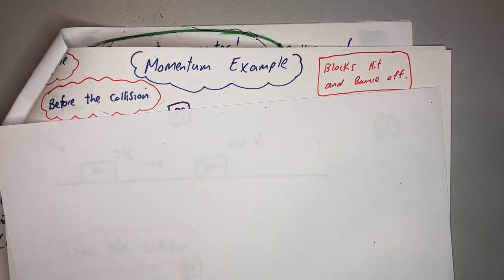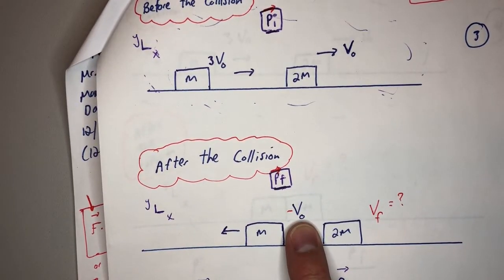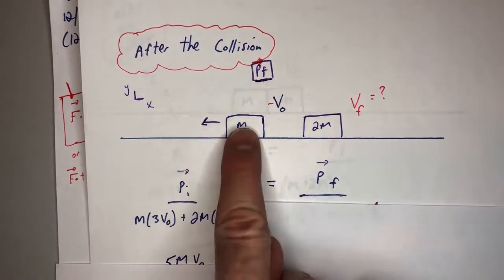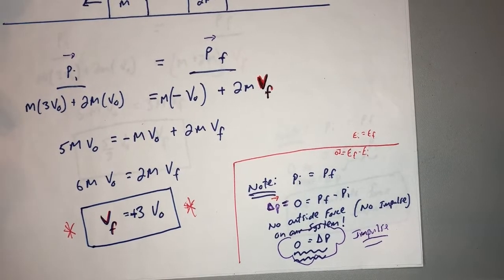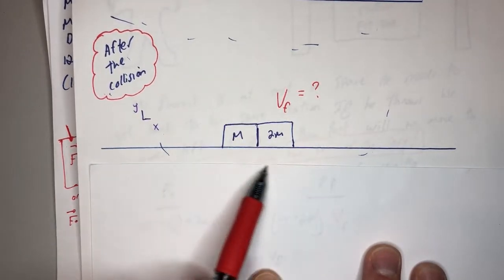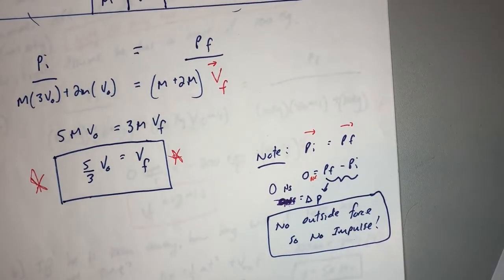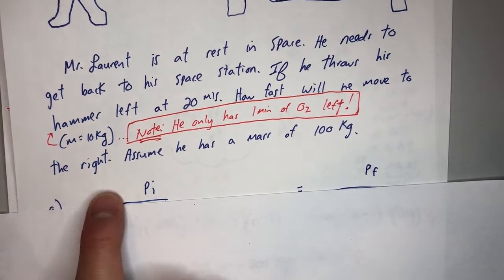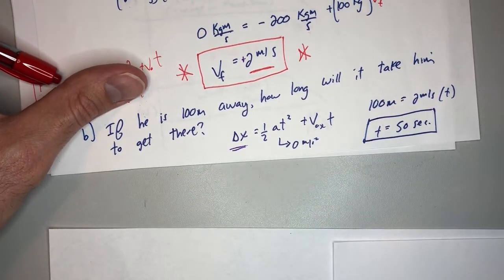Momentum (Part 3 of 4)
This video works through examples involving collisions and momentum!  I work through a collision involving blocks and finish by working a collision in reverse.  If you are new to momentum, you may want to watch the two momentum videos that come before this one first!